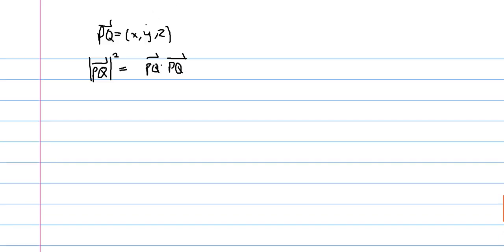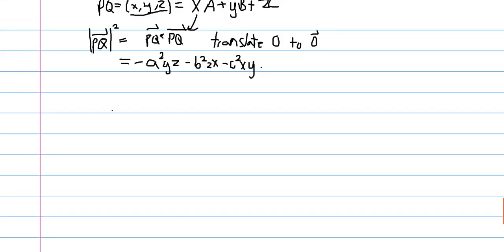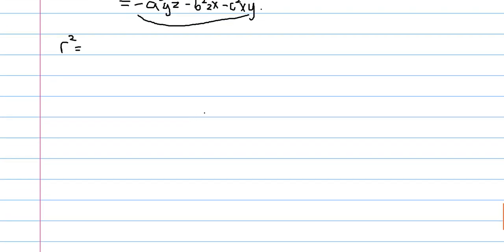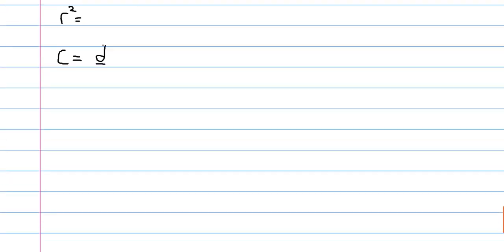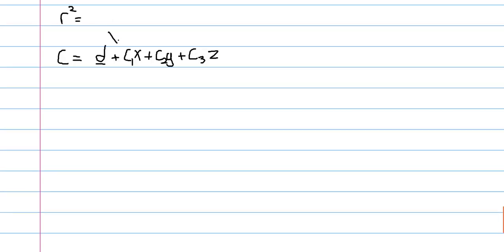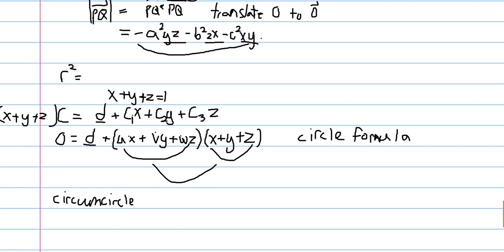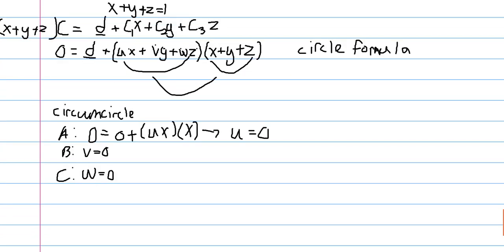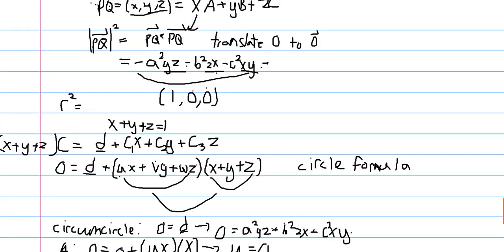Barycentrics Part 6: Distances and Circles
Just like normal coordinate systems, distances and circles go hand in hand.